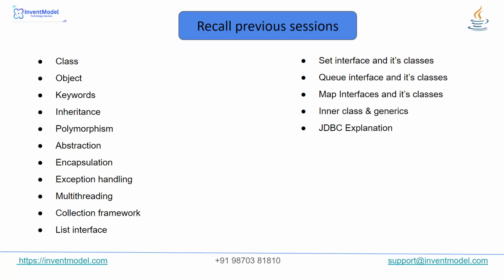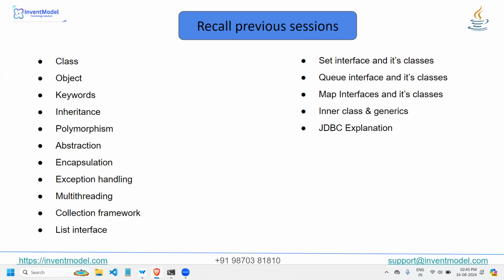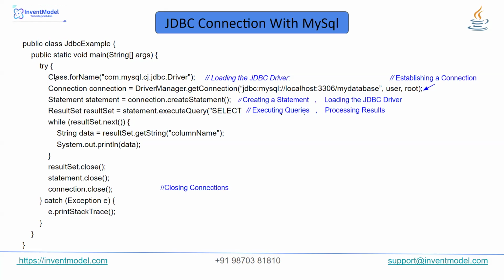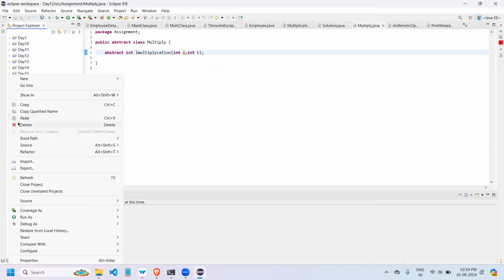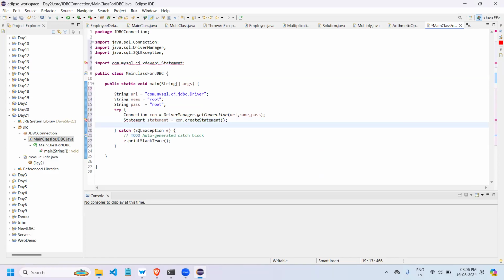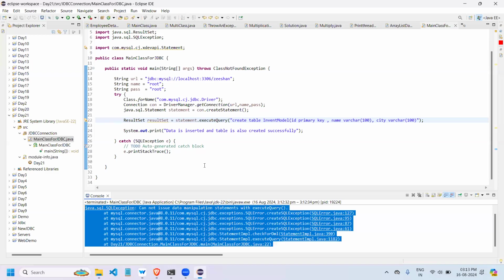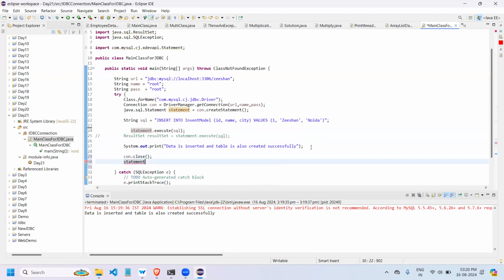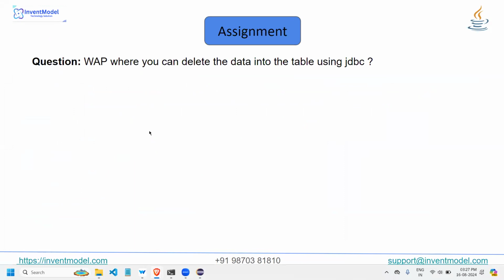Day 21 Installation and implementation of java jdbc driver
Day 21 - Advance Java - Installation and implementation of java jdbc driver
Install the JDBC connector and implement the jdbc driver in the ide and then implemnt in our code

🚀 Boost Your Java Skills for FREE! 🚀

Are you ready to take your Java programming to the next level? 🌟

I'm excited to share our FREE Advanced Java Training Tutorials now available on YouTube! Whether you're looking to enhance your coding expertise or dive into complex Java applications, these tutorials are packed with everything you need.

🔑 What You'll Learn:

Best practices and tips for scalable Java applications
💻 Perfect for developers who want to:

Strengthen their coding skills
Prepare for job interviews
Master Java for enterprise-level applications
Don’t miss out on this opportunity to learn at your own pace and for free!